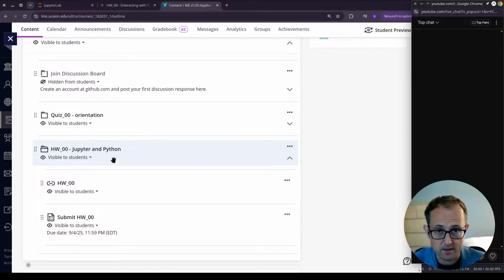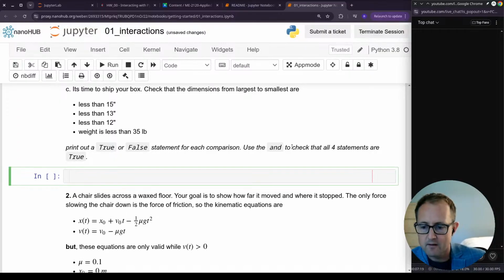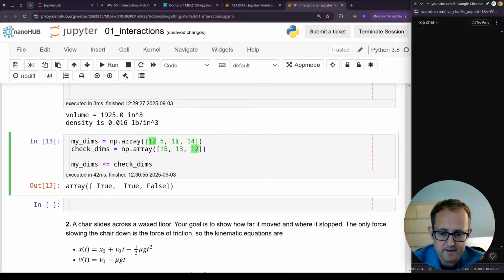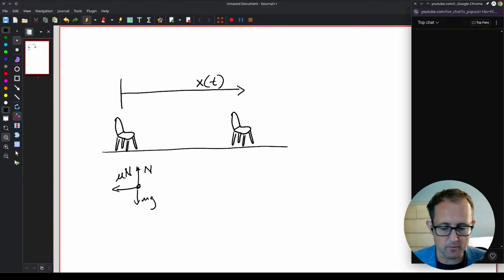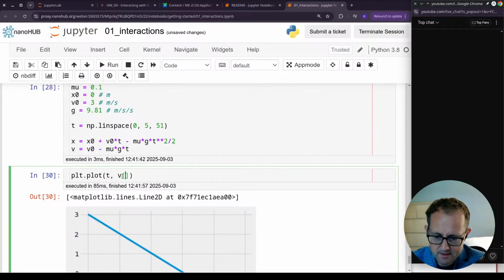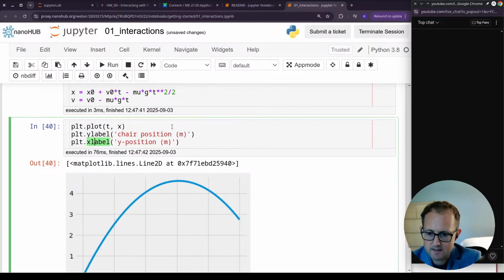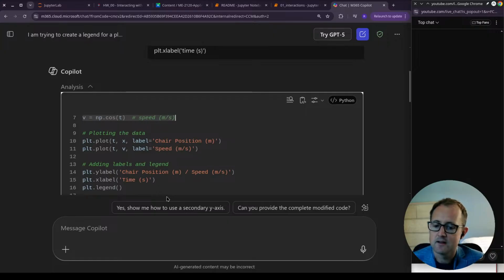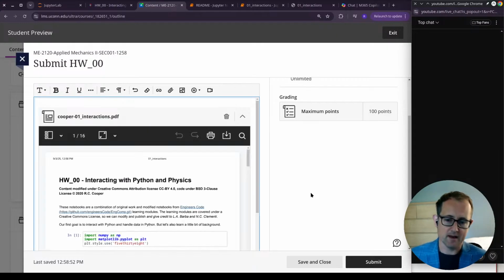ME2120 - Fall 2025